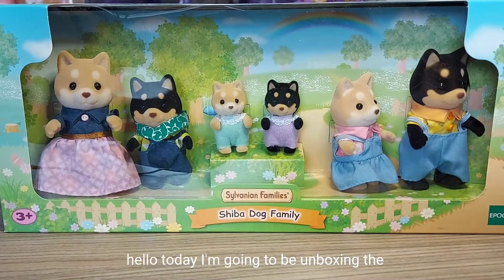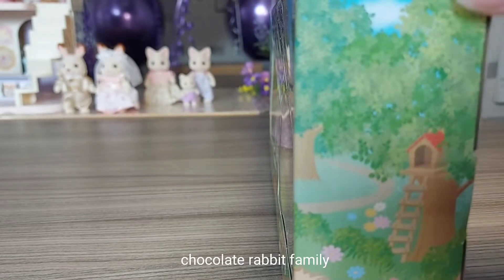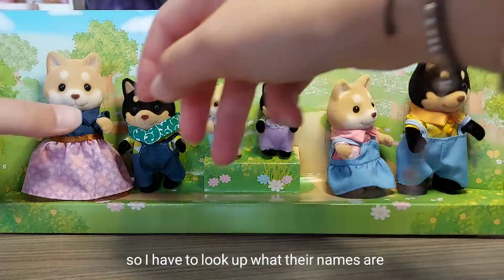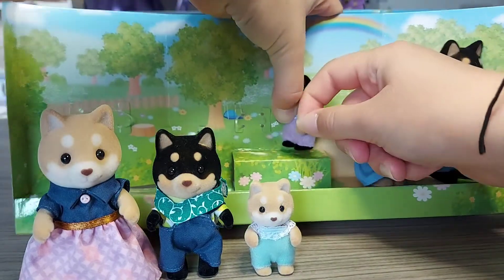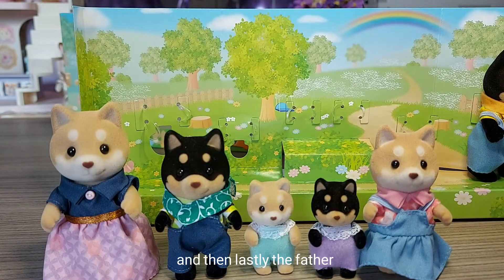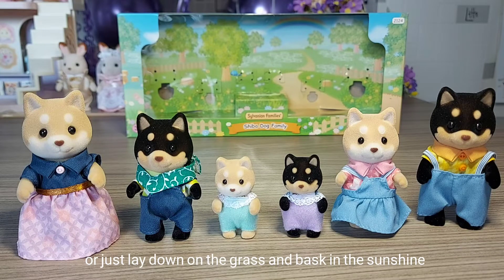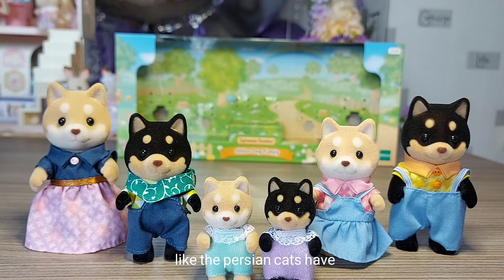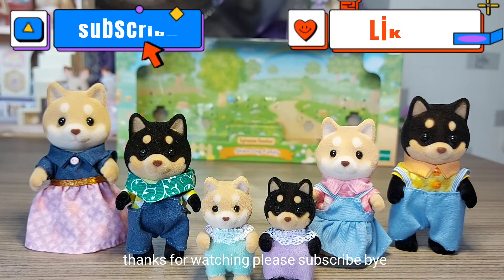Shiba Dog Family Unboxing - Sylvanian Families / Calico Critters Exclusive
Shiba Dog Family Unboxing - Sylvanian Families / Calico Critters Exclusive | Amy's Animals: Secret Life Of Sylvanians

🌻🌻🌻 About Me 🌻🌻🌻